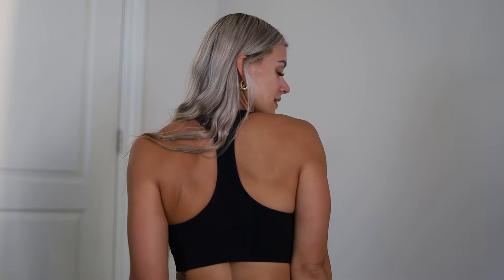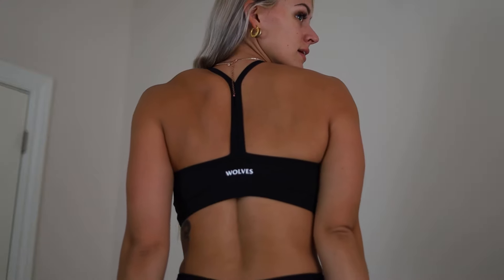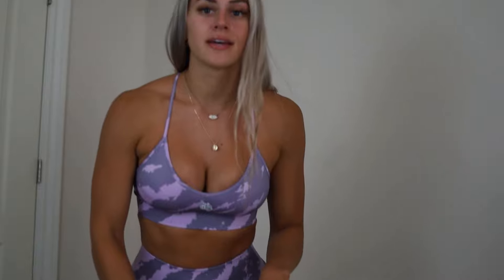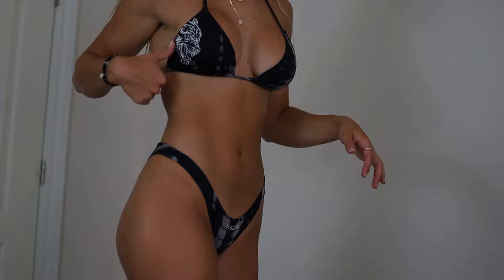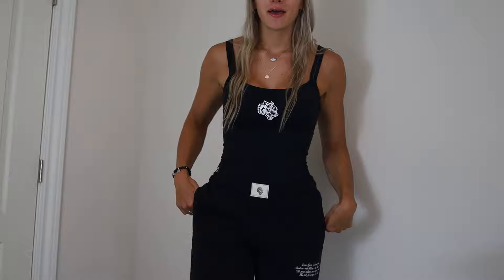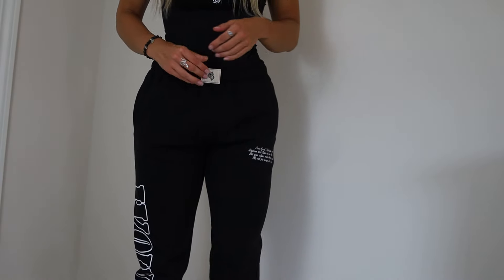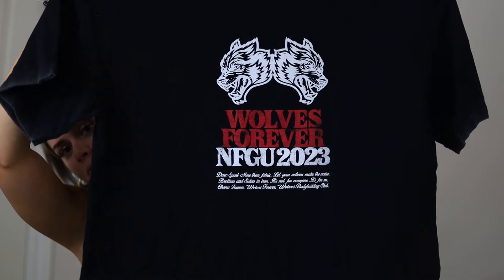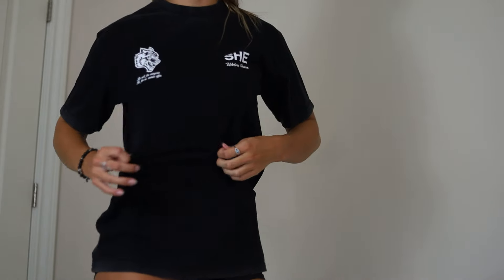DARC SPORT TRY ON HAUL | Ohana Chapter 2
Hellooooo! Today's video is a try on haul and sizing guide for Darc Sport's Ohana Chapter 2 collection releasing May 28th at 6pm PST